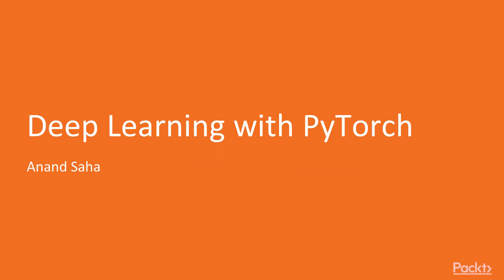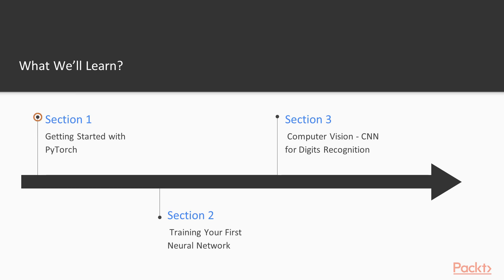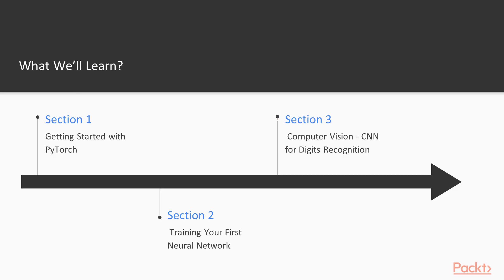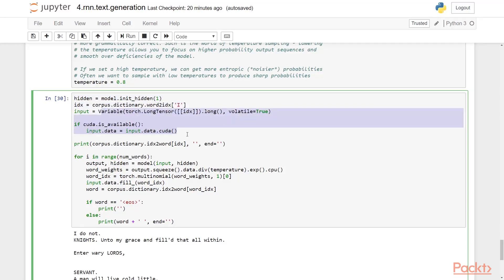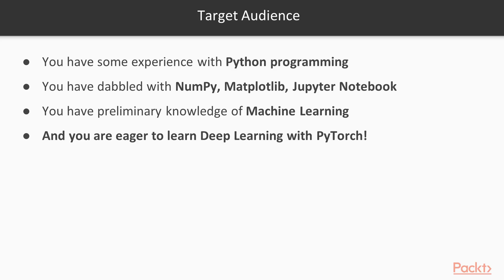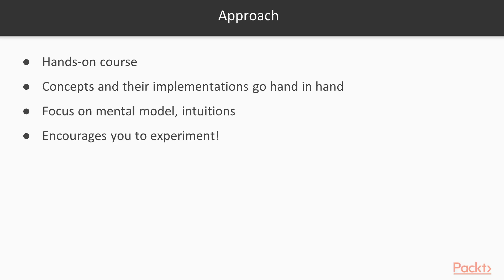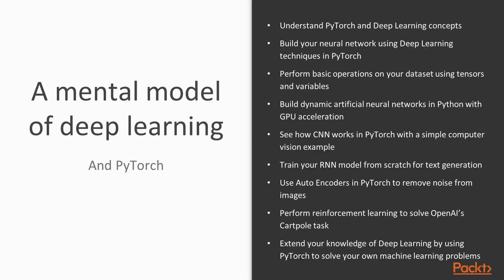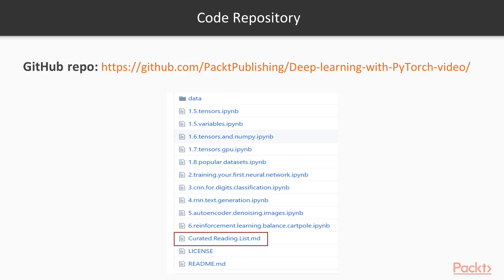Deep Learning with PyTorch: The Course Overview | packtpub.com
This video tutorial has been taken from Deep Learning with PyTorch. You can learn more and buy the full video course